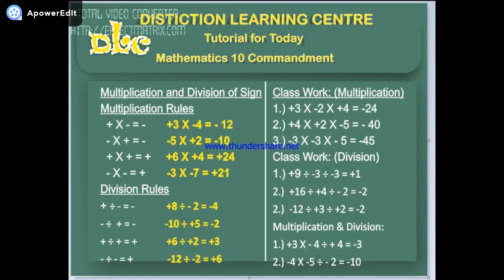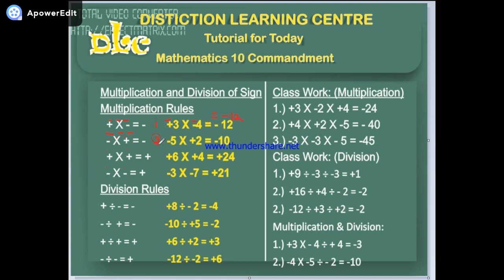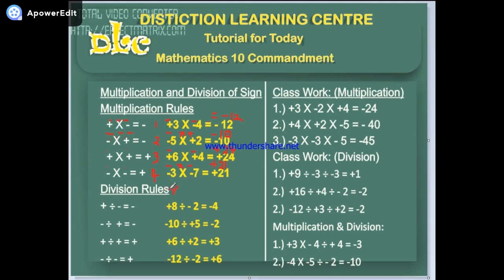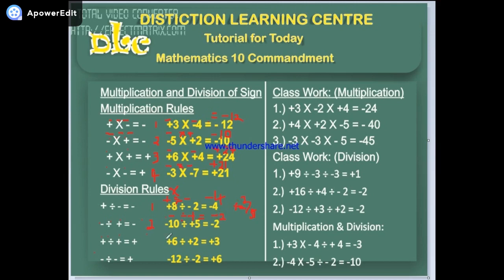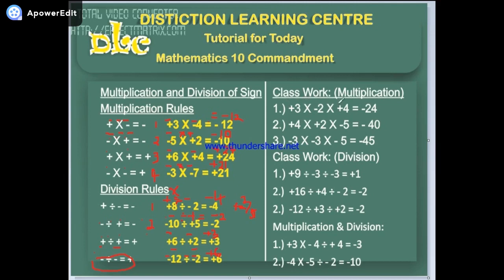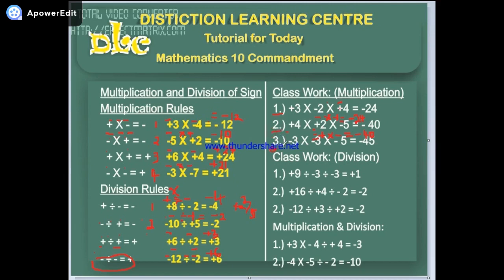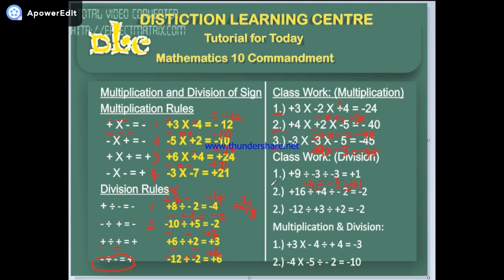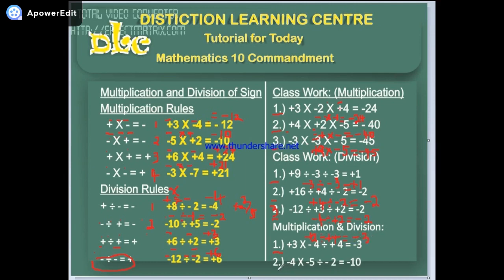Commandment and rules of Mathematics multiplication and division of sign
Multiplication and division rule